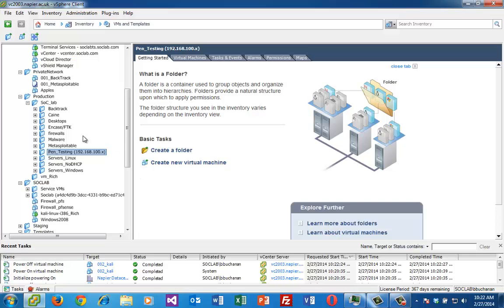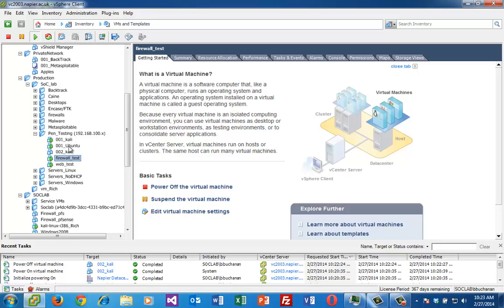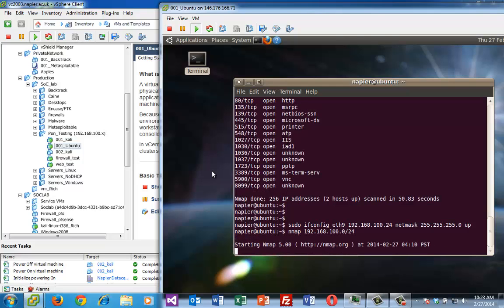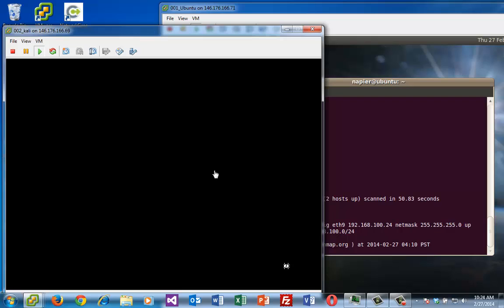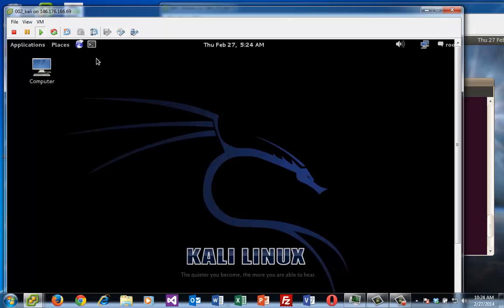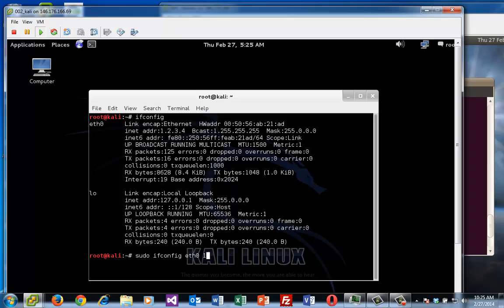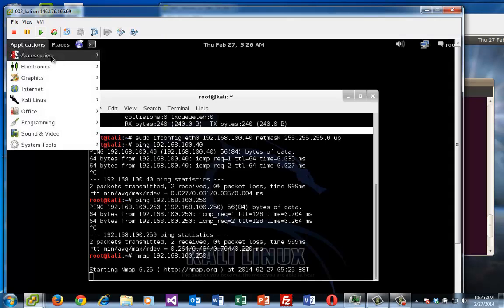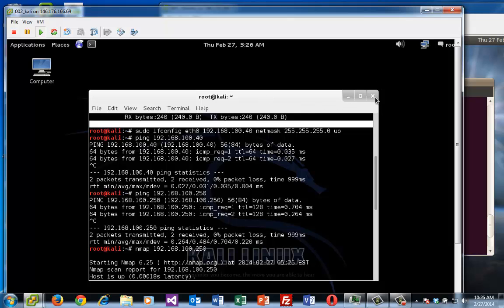Setup of Pen Testing with Kali in Napier Cloud